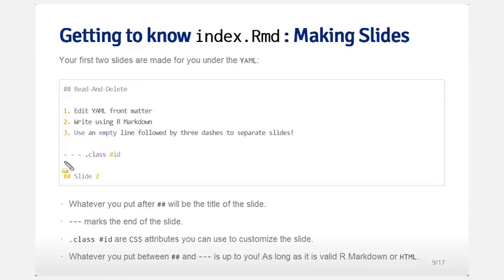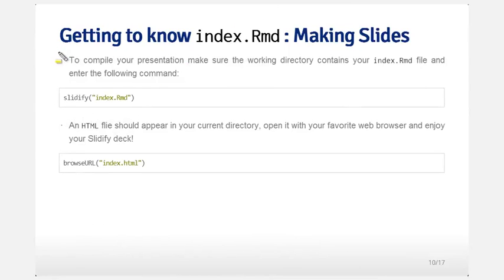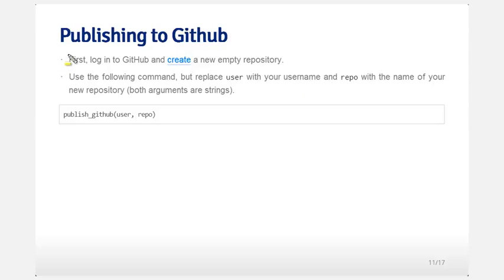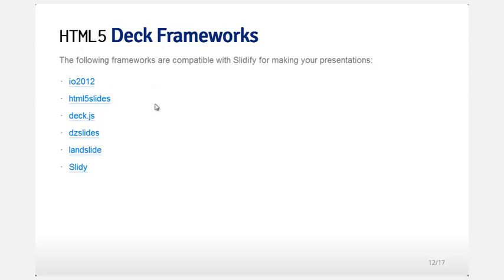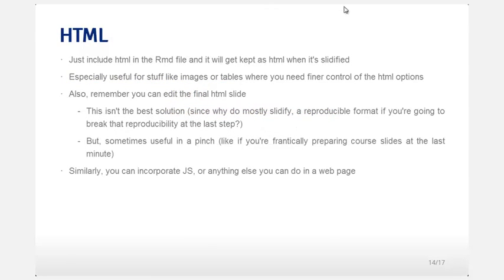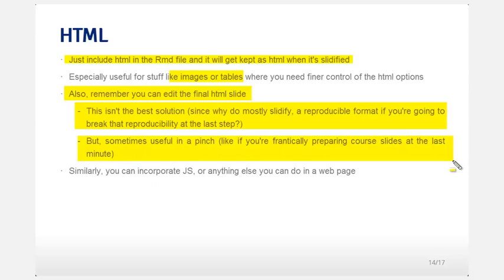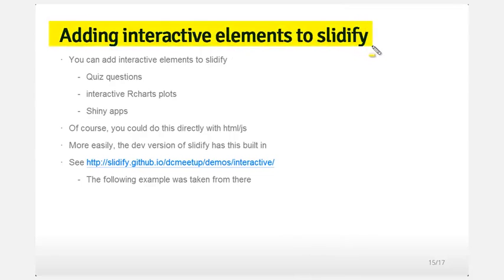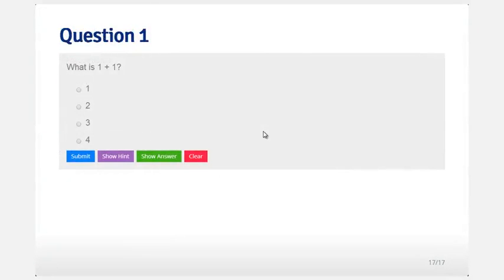3 5 Slidify more details 7 24